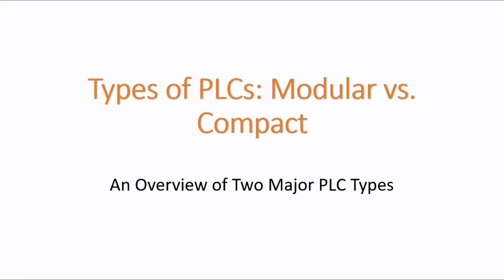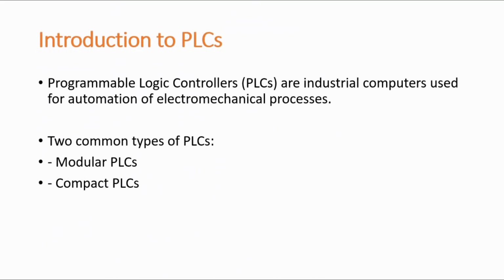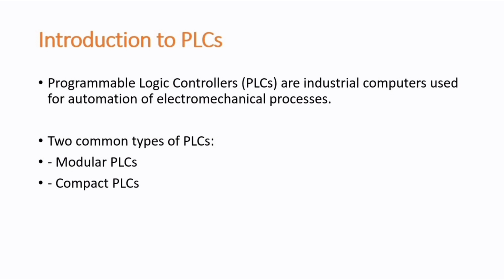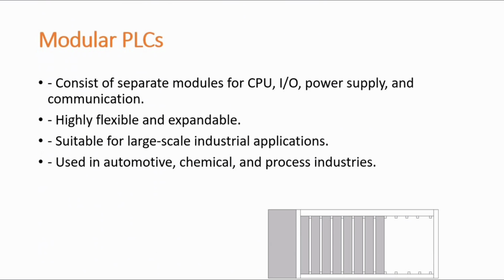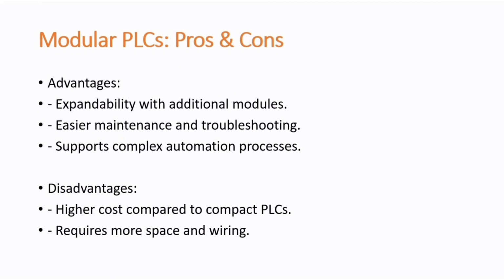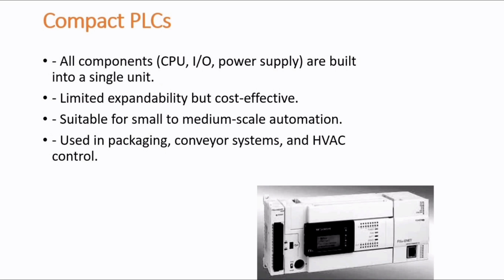Types of PLCs | Modular PLC and Compact PLC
This PLC tutorial is about two most common types of PLCs. The modular PLC has the advantage of addition of extra modules as per requirement. which makes it much more flexible and scalable. On the othe hand we have Compact PLC with it's cost effectiveness and small size.